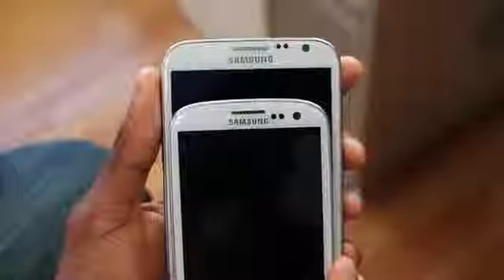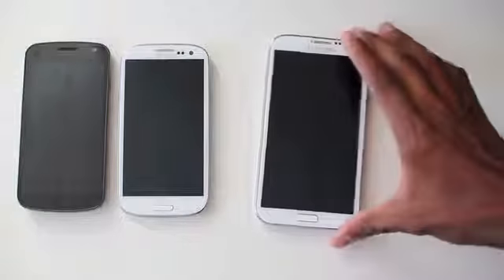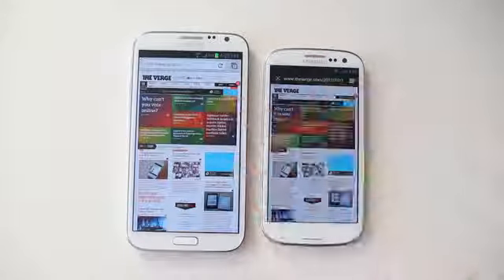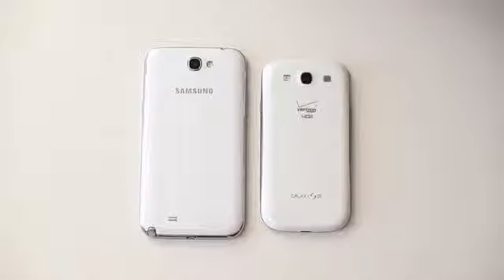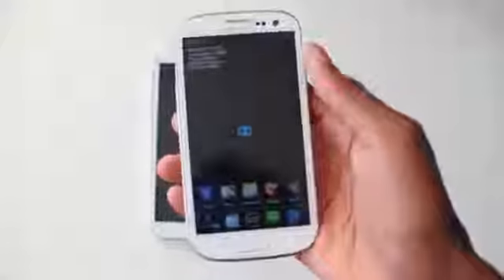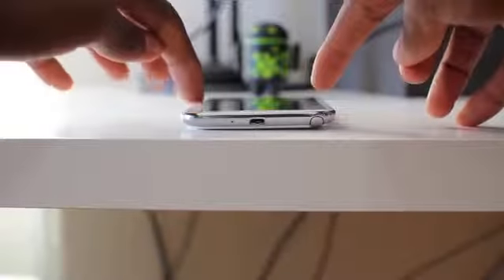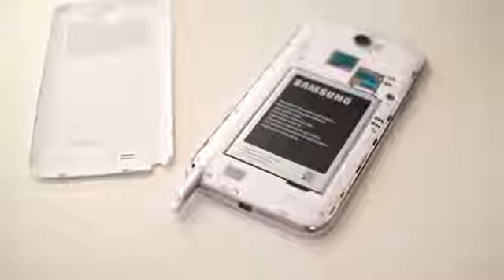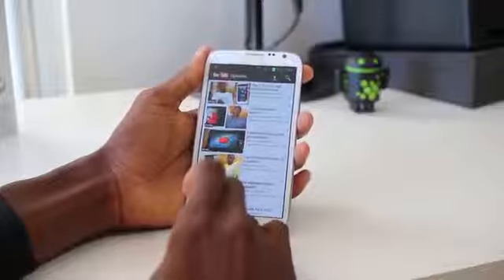Samsung Galaxy Note 2 Review!